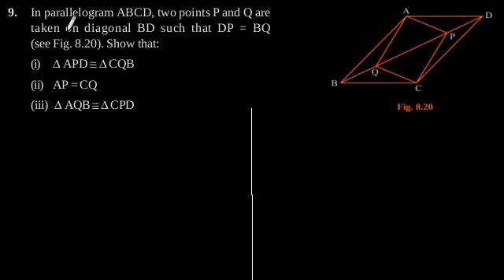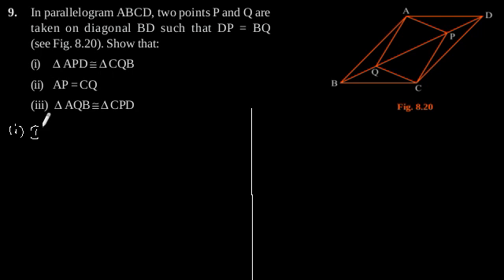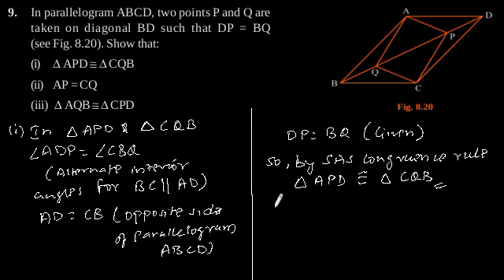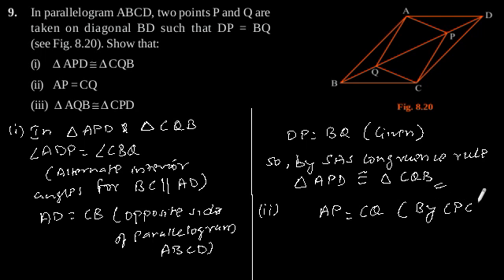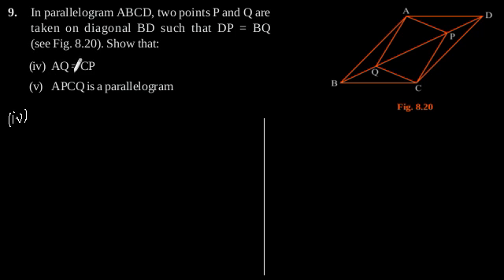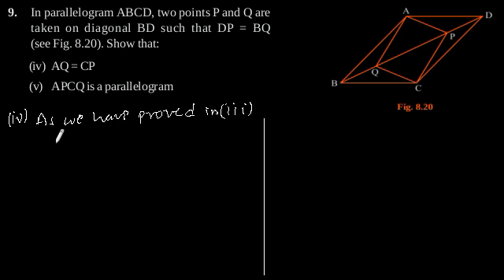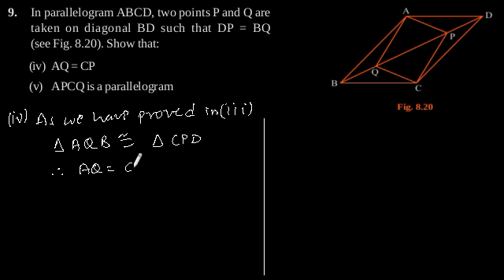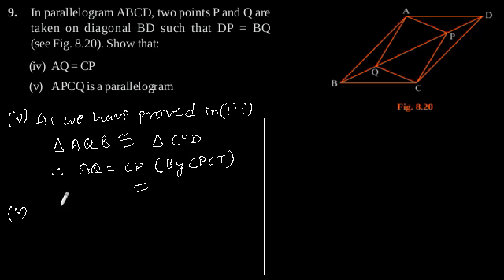CBSE Class-9 Maths NCERT solution - Quadrilaterals - Exercise 8.1 - Problem 9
In parallelogram ABCD, two points P and Q are
taken on diagonal BD such that DP = BQ
(see Fig. 8.20). Show that:
(i) ∆ APD ≅ ∆ CQB
(ii) AP = CQ
(iii) ∆ AQB ≅ ∆ CPD
(iv) AQ = CP
(v) APCQ is a parallelogram